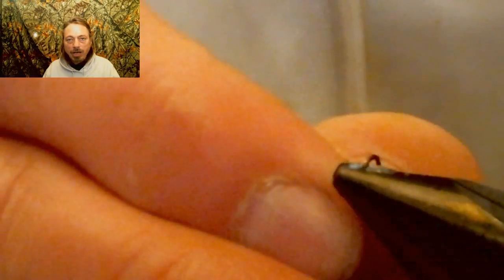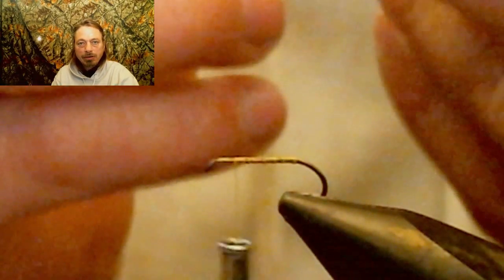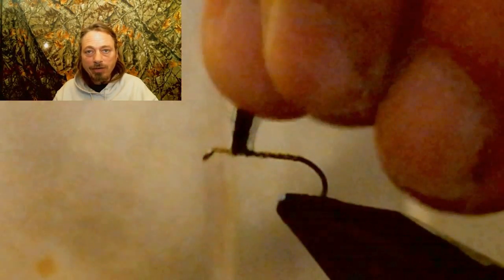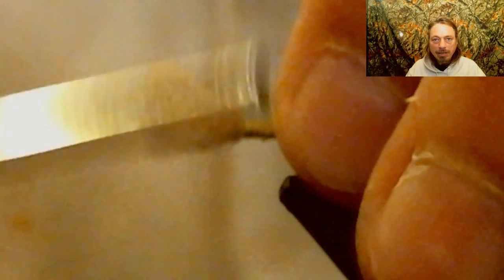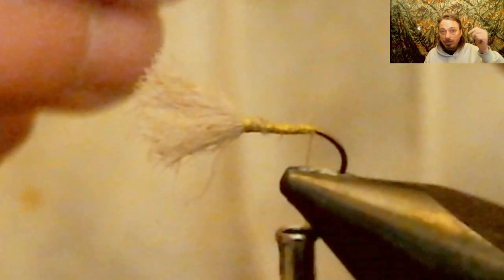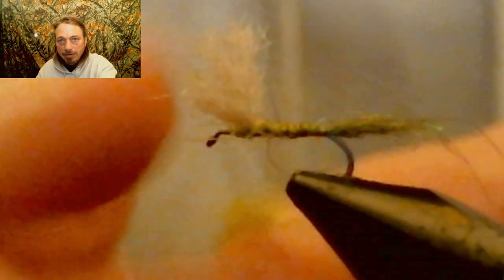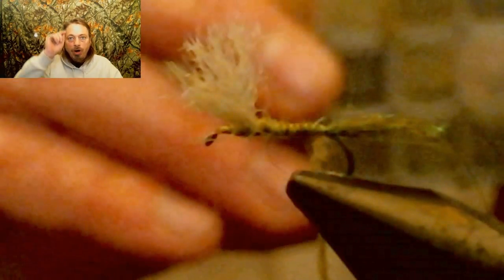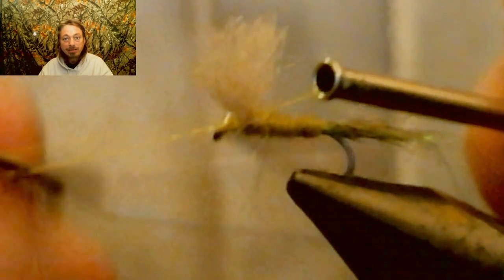Blue Winged Olive dry fly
What a great video we tie a hackle free BWO dry fly. A deadly fly showed to us by a new wing maker check out his wings find out how in video.
List of materials you buy it all in links below AND WE GET $$$$
HOOK/ dry fly 18-22
TAIL/ olive ice dubbing
WING/ floating yarn black or dark gray
BODY/ olive dry fly dubbing
THREAD/ olive 70 diner

COLUMBIA SPORTSWEAR

TACKLE DIRECT

DICK'S SPORTING  GOODS

Fly rod combo from Cabela's (synch)

Fly tying combo beginner

Dry fly necks

Thread Beads etc.

Vest packs etc.

Wading staff

Net holder

streamside tools

Net we use

Leaders and tippits